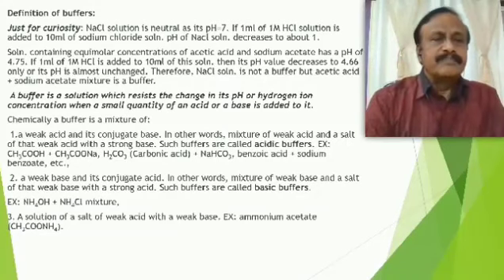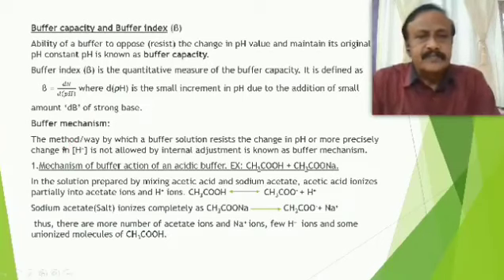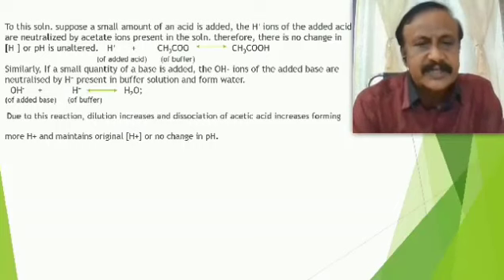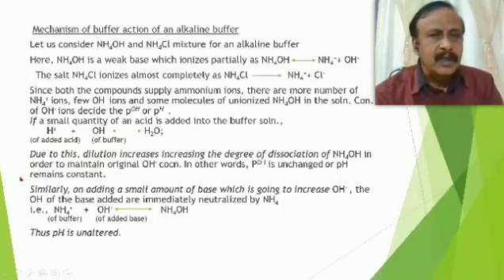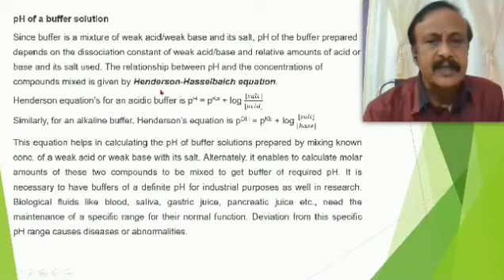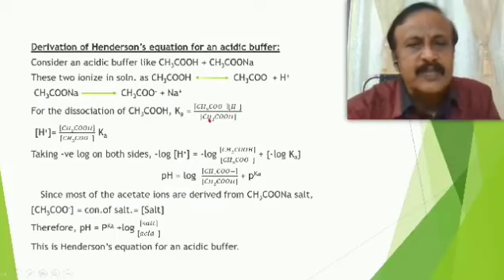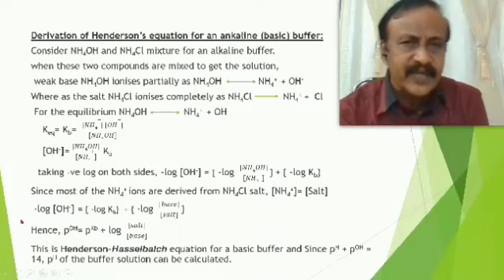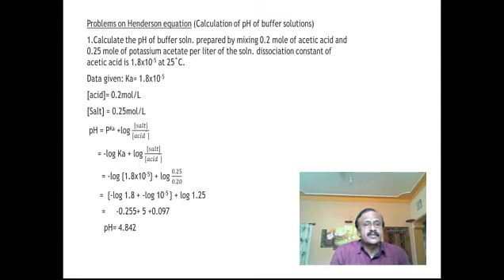IONIC EQUILIBRIA - PART 3 (BUFFERS)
This video is for I BSc (II Sem) CBCS Students of Tumkur University. This is the third part in this series in the charpter "Ionic Equilibria". Do share the video and give your feedback in the comment section.